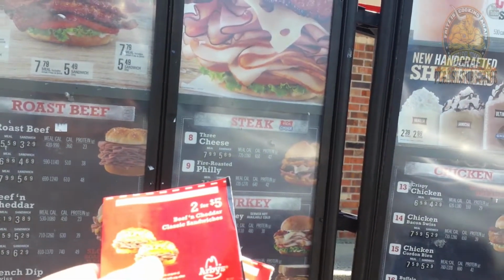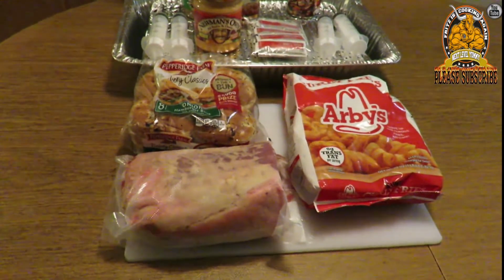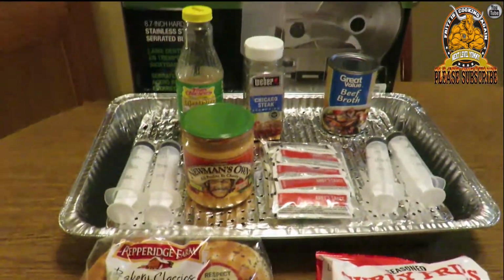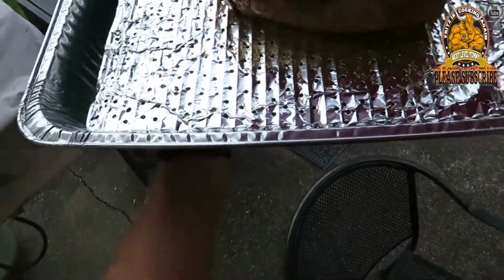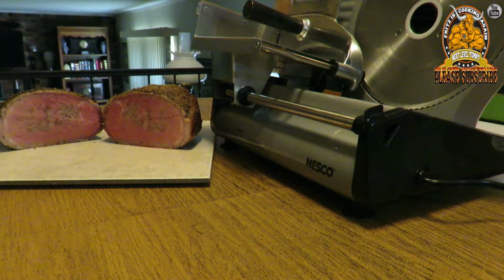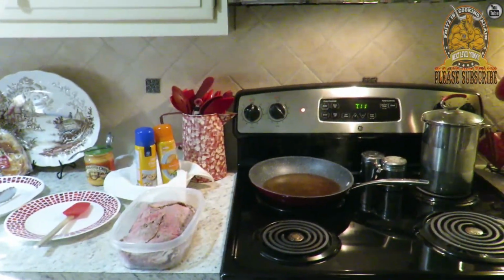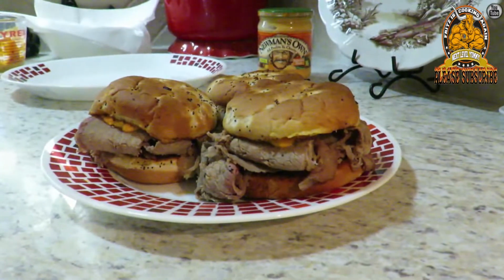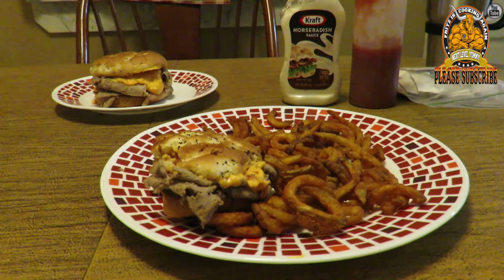Fritz's BBQ Beef n Cheddar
Hey Y'all !!! I LOVE the Arby's Beef n Cheddar so I Decided to Put my  Spin on It and Came Up with  my New  Fritz's Classic BBQ Beef n Cheddar Sammich !!! It's so Dang GOOOOOOOOOOOD !!! I Injected and  Smoked a Eye of Round with some Pecan Wood on my CharGriller 5050 Low and Slow , and Got to Use my New Slicer !!!   I Kinda Screwed Up the Editing a Bit ,  Sorry bout the Screw Up !!! Have a Wonderful Week my Friends , Fritz ...